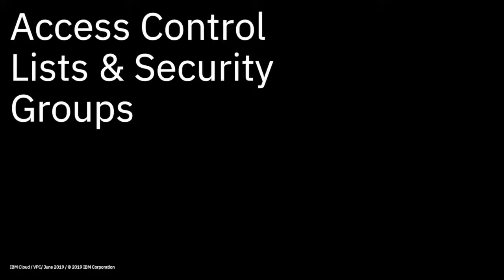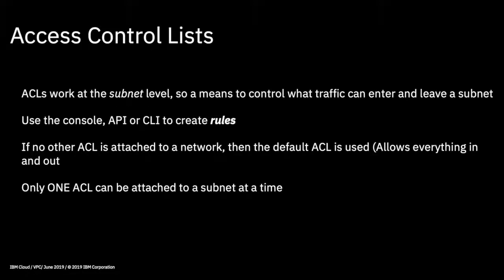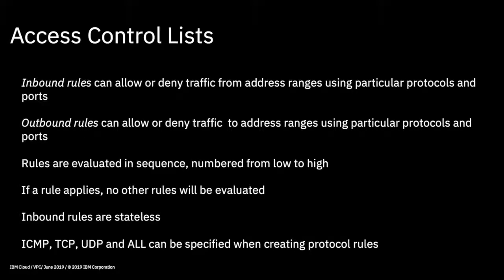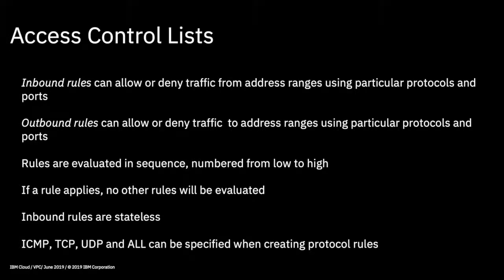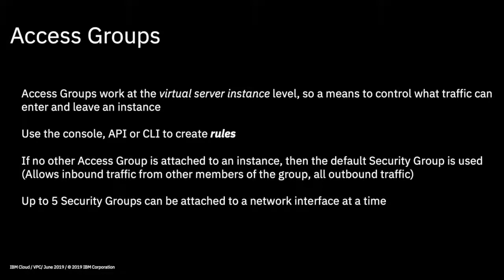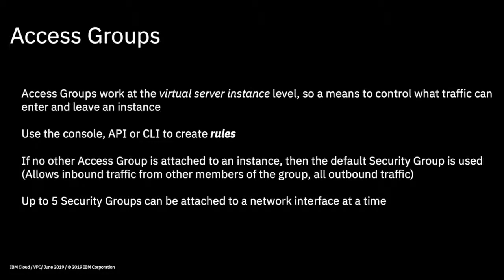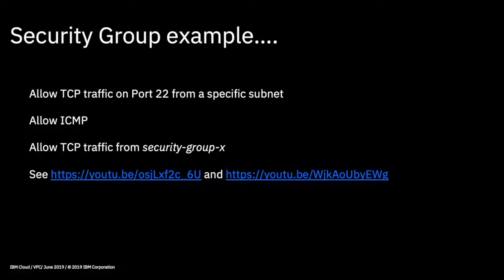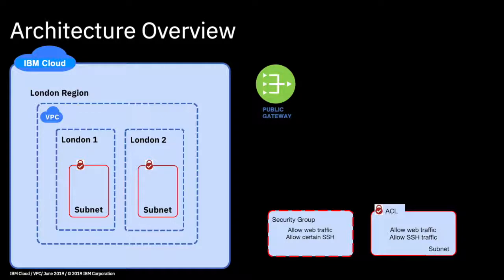IBM Cloud Foundation Skills Series - ACLs and Security Groups Overview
In this lecture video, I introduce Access Control Lists and Security Groups, which are both methods to control network traffic in your VPC and act like virtual firewalls.